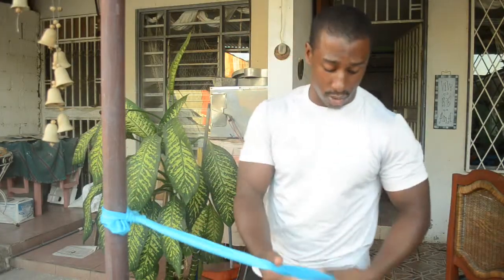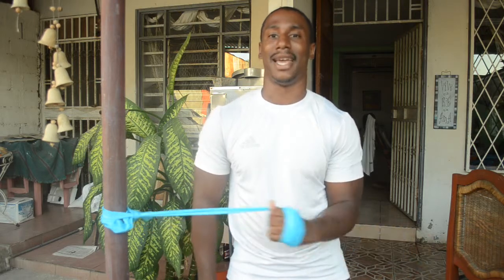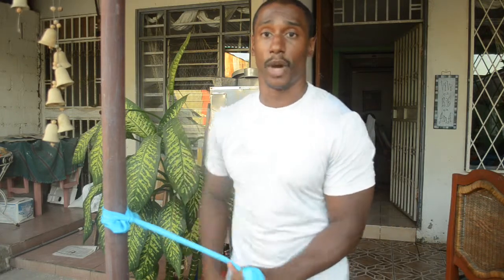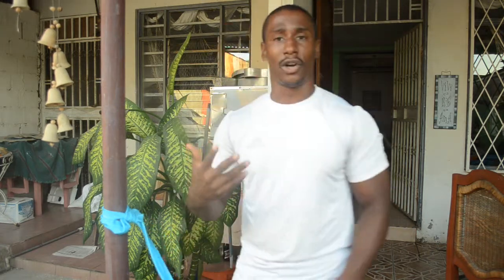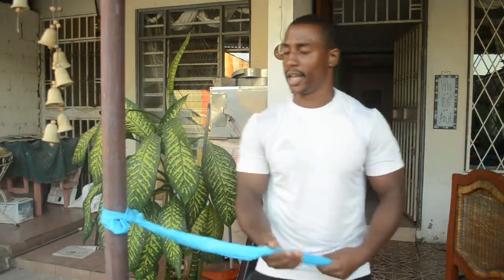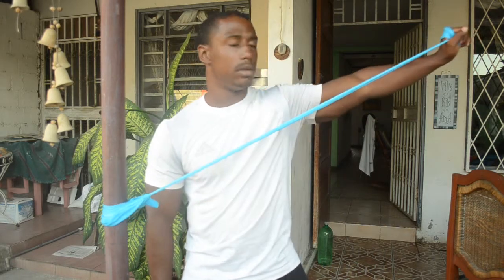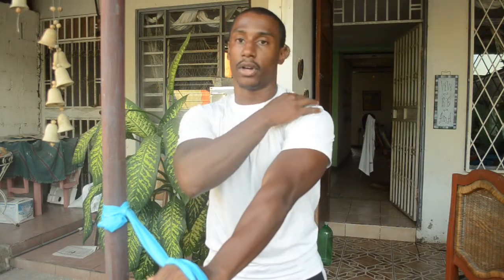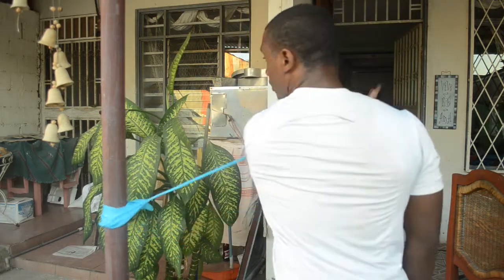Shoulder Rehab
These are some shoulder rehab exercises that helped me rehabilitate my shoulder back to a full recovery.